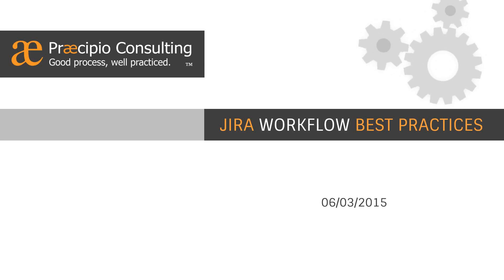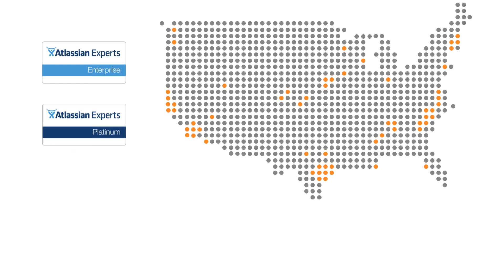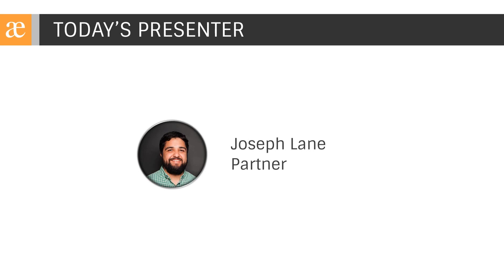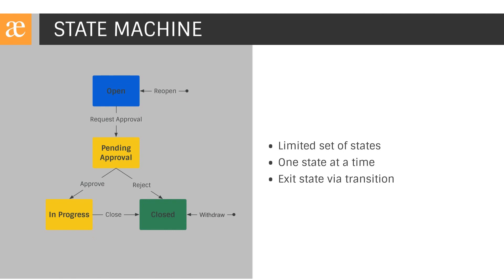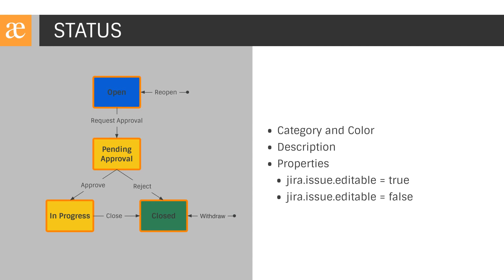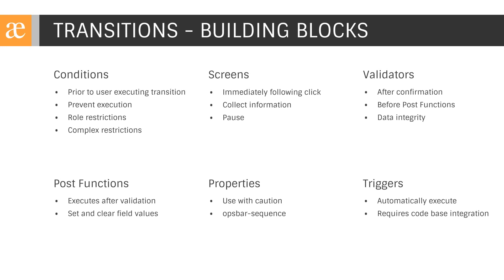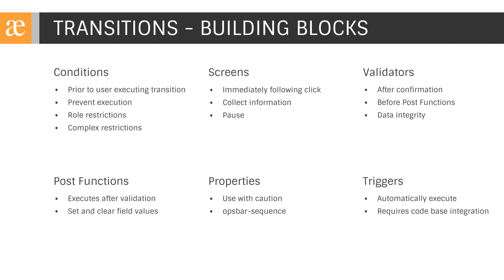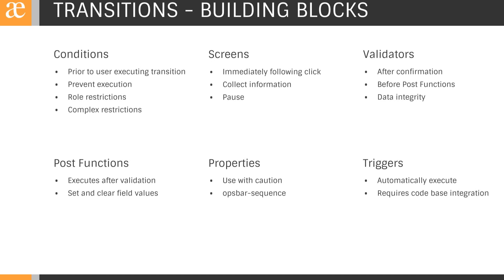JIRA Workflow Best Practices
How can you maximize productivity using JIRA workflows? Join Praecipio Consulting partner Joseph Lane to learn best practices for workflow design, usage, and optimization that increase efficiency and create better user stories for your teams.